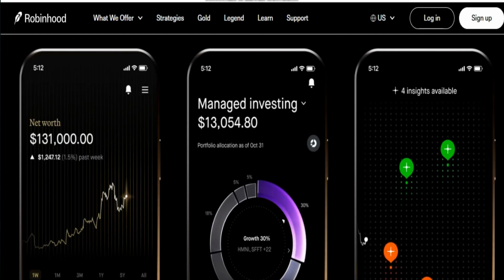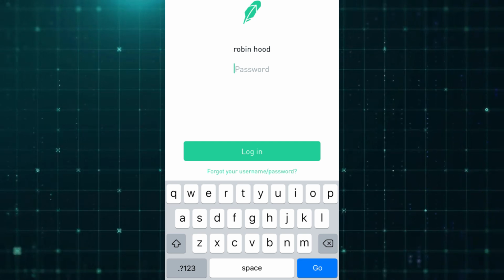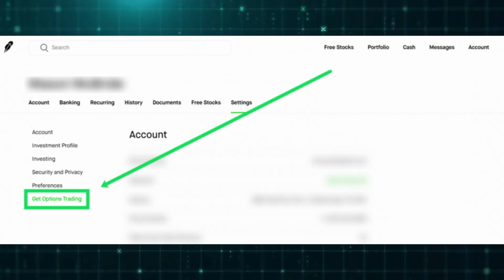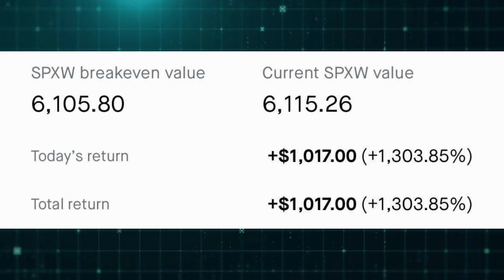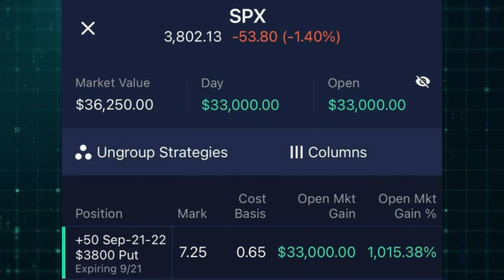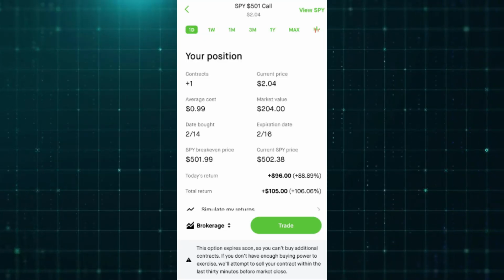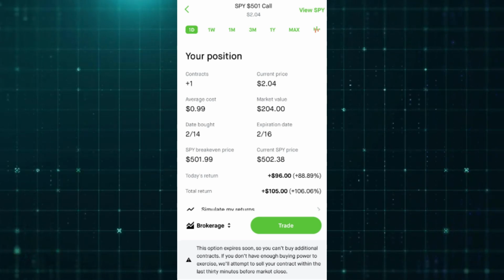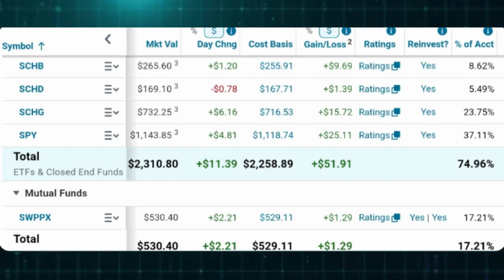How To Get SPX On Robinhood (2025)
If you are looking for a video about How To Get SPX On Robinhood   here it is!
In this video I will show you  how to trade spx options on robinhood . Be sure to watch the video to the very end.
You will learn  To trade SPX options on Robinhood, search for "SPX" in the search bar, select "Trade," then "Trade Options," choose your strategy, and place your ordeR  . That's easy and simple to do from your phone.